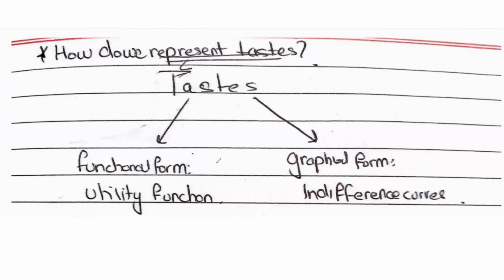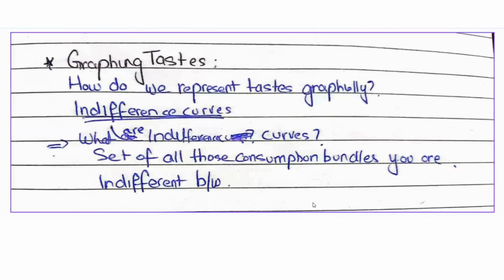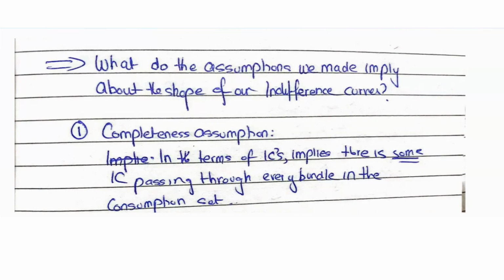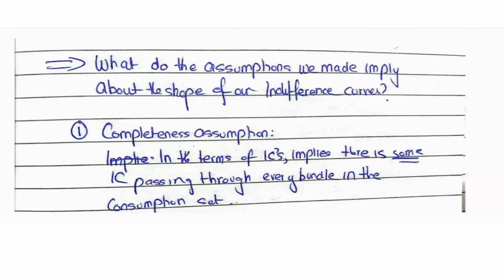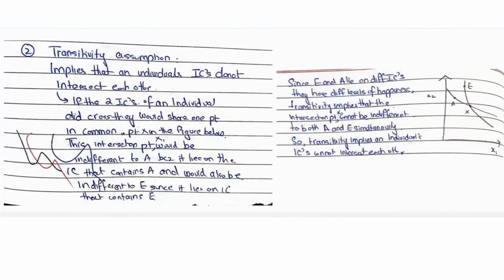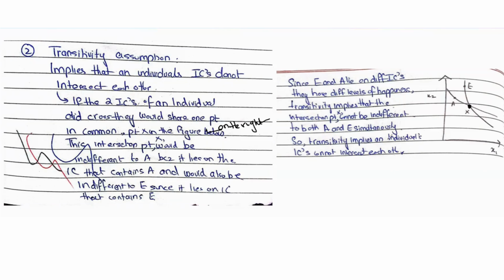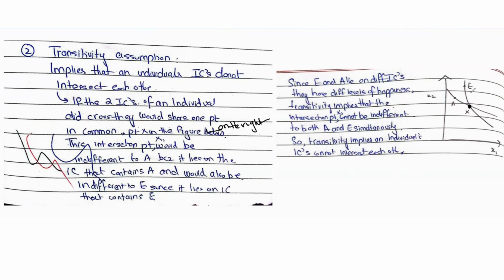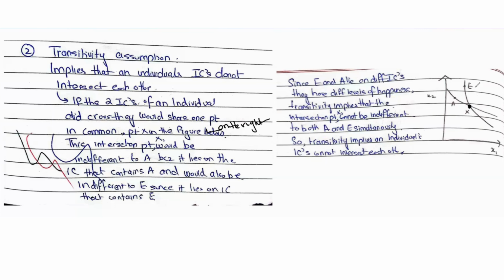Graphing tastes: What do completeness & transitivity imply? | Chp 4 Part 1- Nechyba